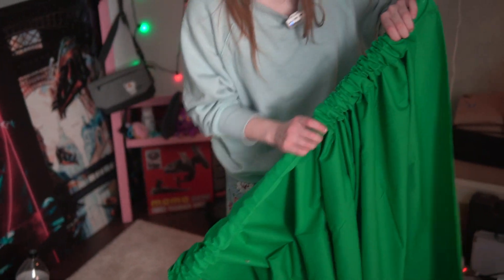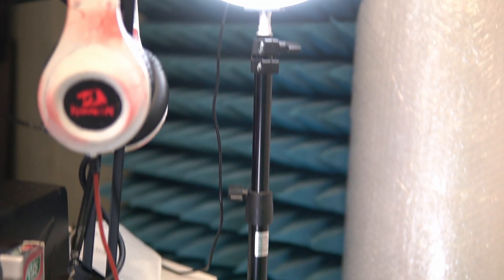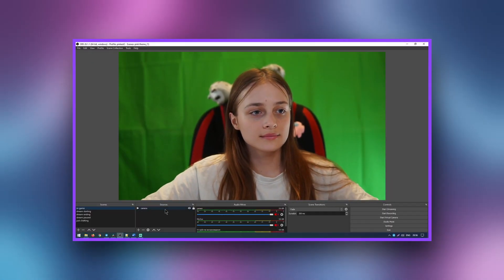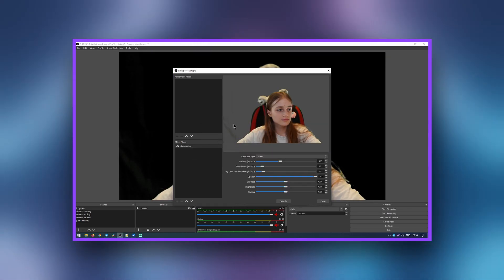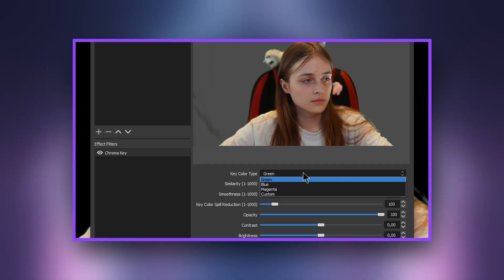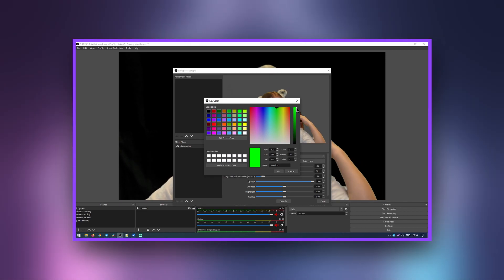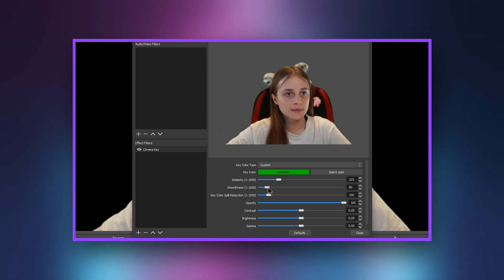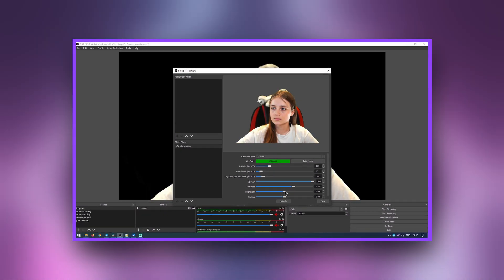HOW TO USE OBS CHROMA KEY | Green Screen Tutorial | qoqsik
In this video, I'll show you how to set up Green Screen for your broadcast and video recording using OBS. Make your background transparent in a few clicks.

Elgato Green Screen ($159)
Noname Green Screen ($39)